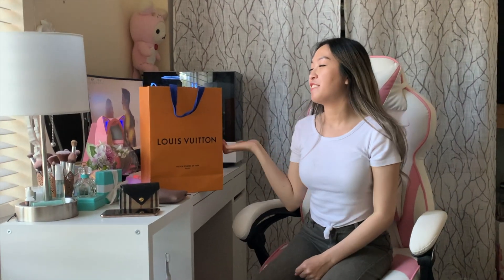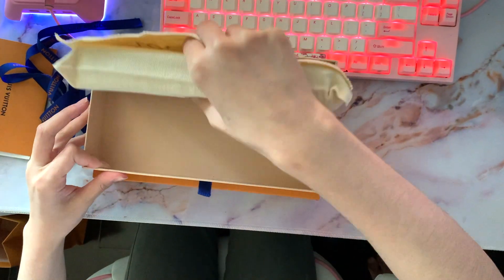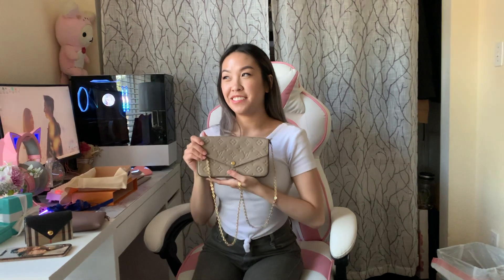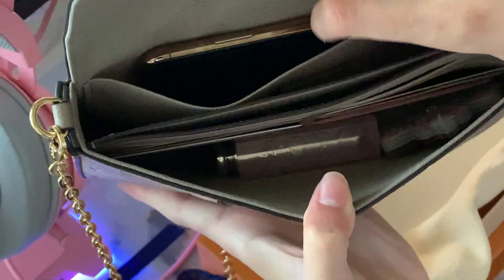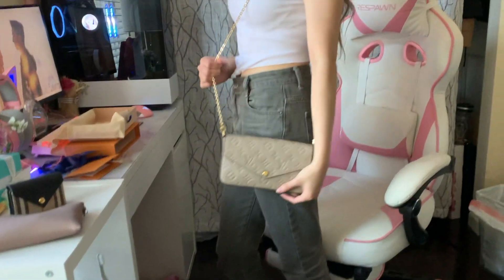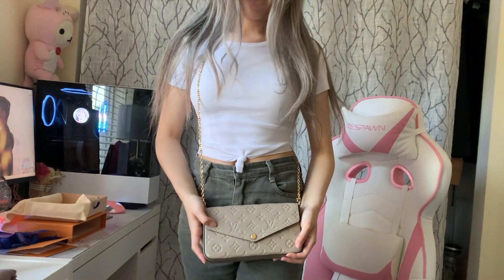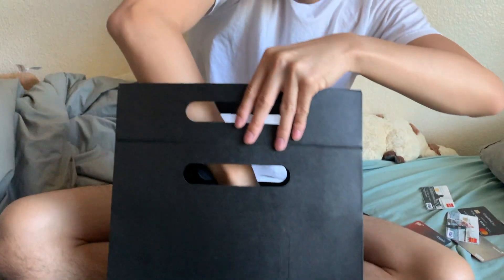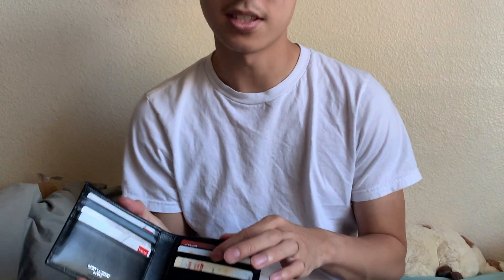My BF bought me my first LOUIS VUITTON | Unboxing FÉLICIE POCHETTE TURTLEDOVE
My amazing boyfriend bought me my first LV WOC for my graduation gift. He has been a part of my college journey when I transferred to UCSC. He's been my rock and I am so thankful for him.
ALSO unboxing his new YSL wallet!

PRODUCTS:
Felicie Pochette Monogram Empreinte leather
Color- Turtledove